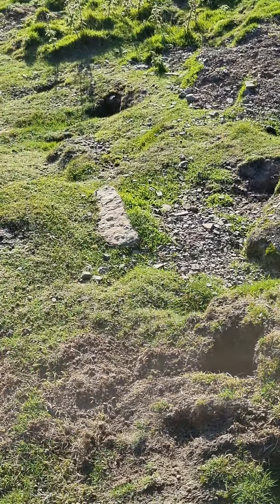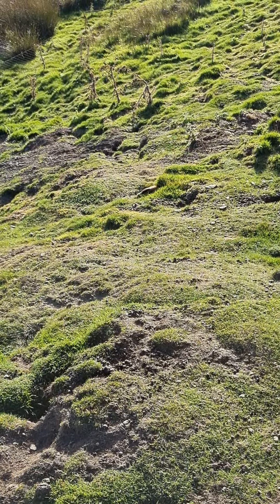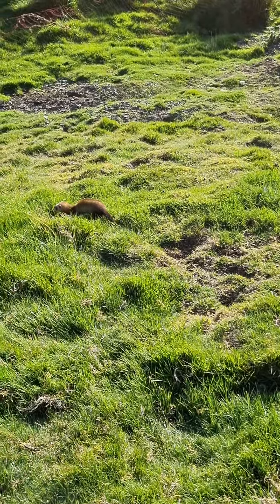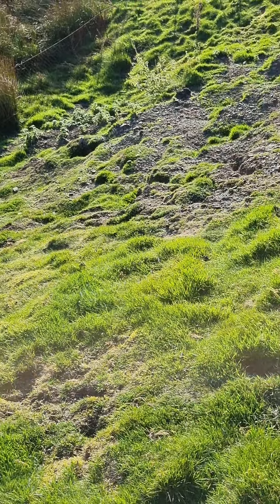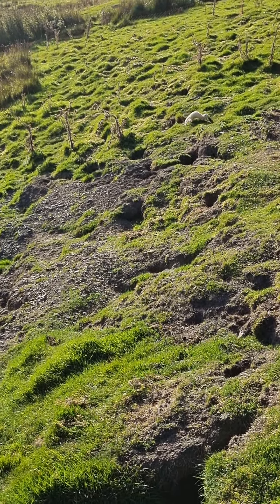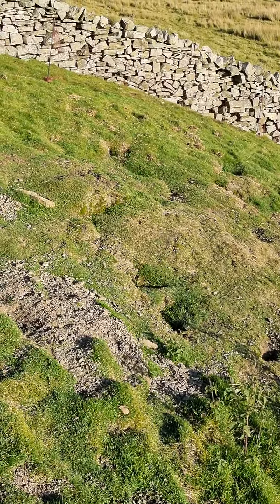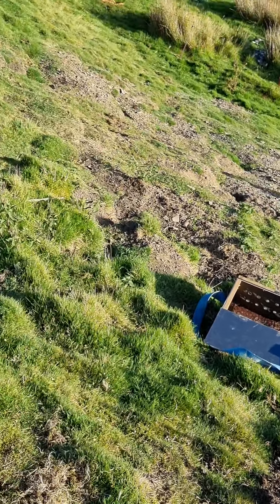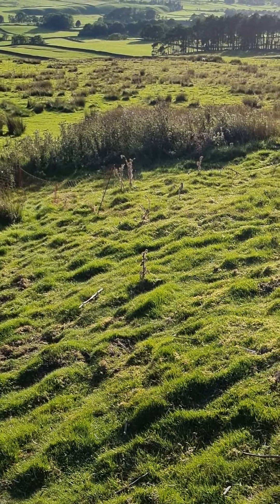finches ferret speed